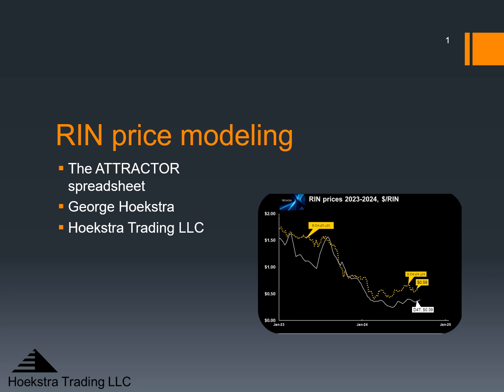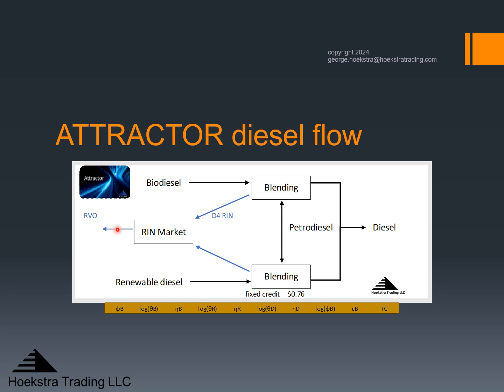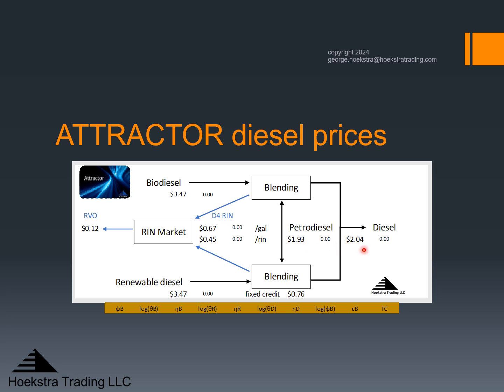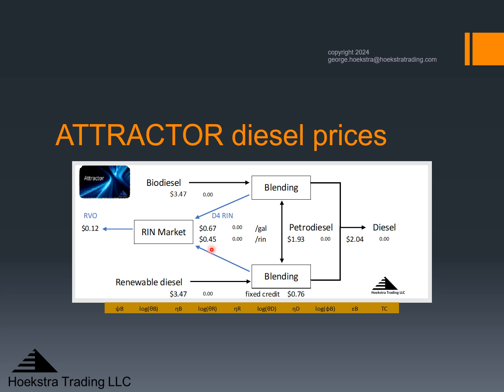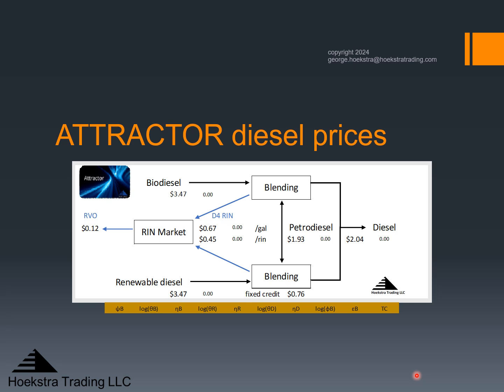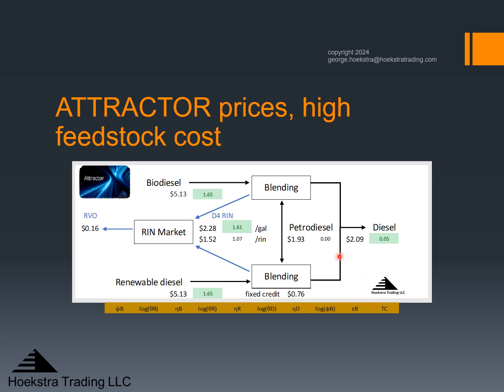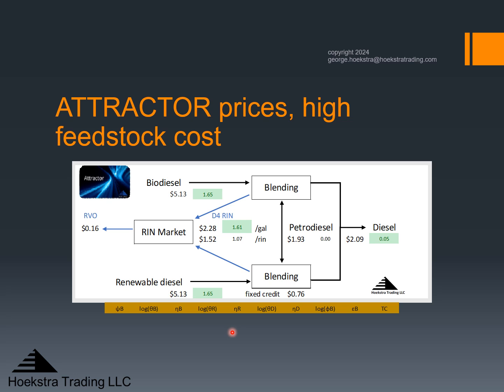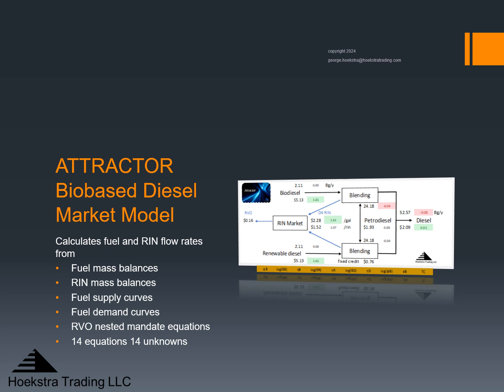ATTRACTOR 2 100324 video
The ATTRACTOR spreadsheet calculates theoretical RIN prices using a formal description of the RIN price control system which is solved to compute the flow rates and prices of the diesel fuel streams, RINs and dollars flowing through the U.S. diesel fuel market.